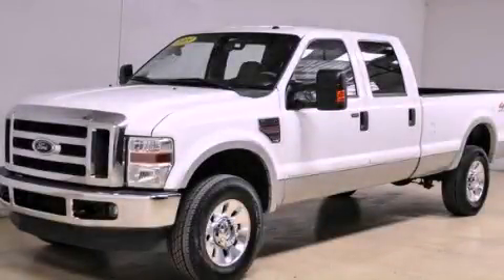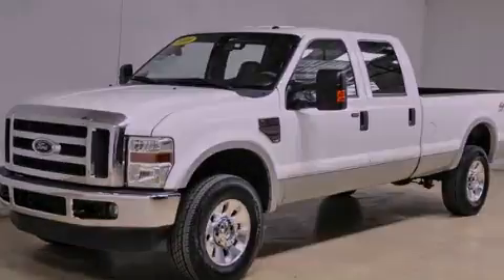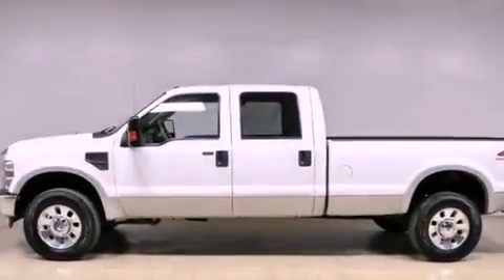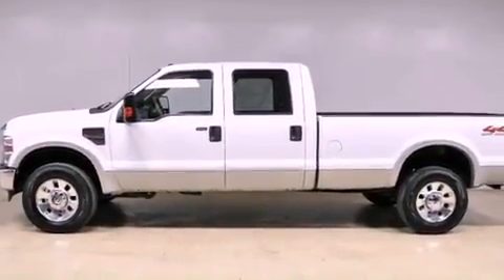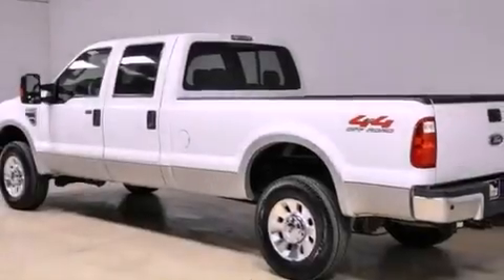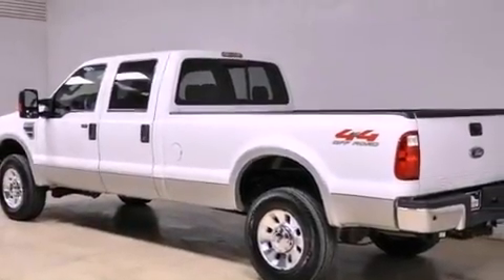2009 Ford Super Duty Pheonix AZ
Year : 2009
 Make : Ford
 Model : Super Duty
 Engine : 6.4L OHV V8 TURBO-DIESEL POWER STROKE ENGINE
 Trans . : Automatic
 Exterior : -
 Miles : 99,701
 Interior : -

 2009 Ford Super Duty Pheonix AZ